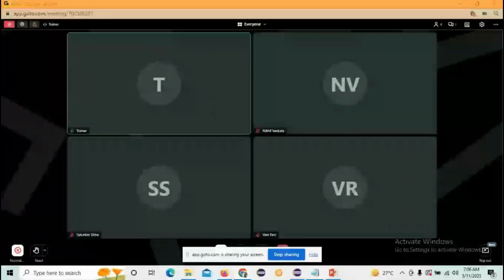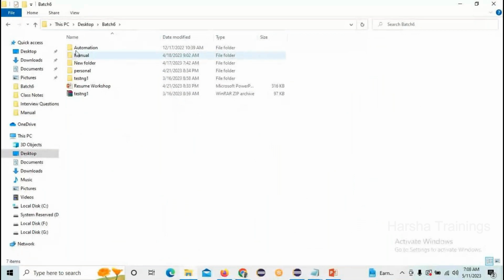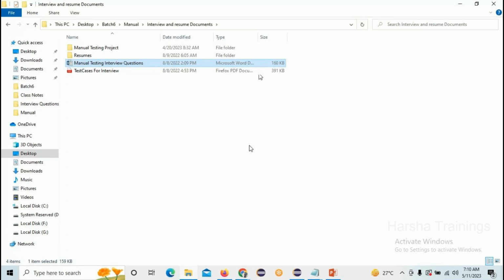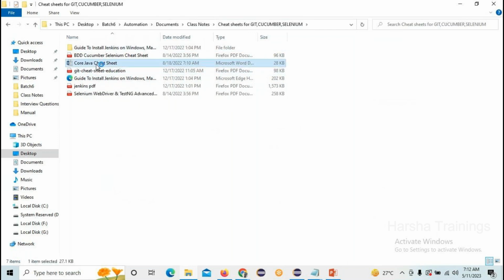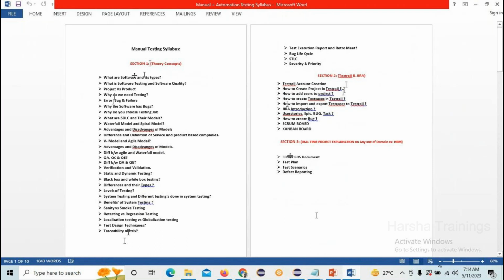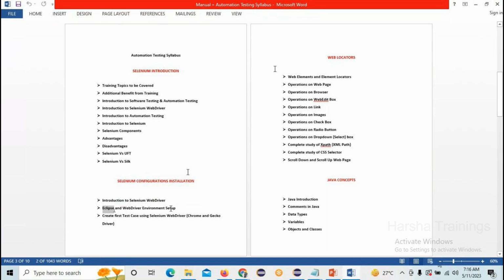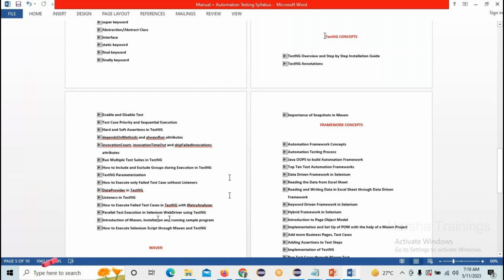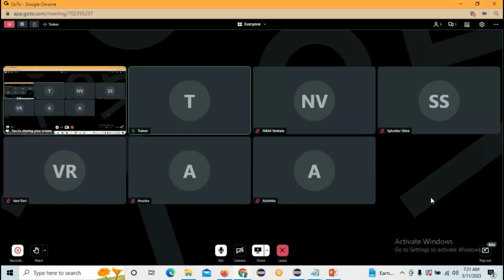Manual Testing Demo 01 | Who Should Learn Testing ? | Introduction to Manual Testing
Hello All! In this video, we have discussed about Manual Testing Demo 01 |  Who Should Learn Testing ? | Introduction to Manual Testing

Regards,
Harsha Trainings,
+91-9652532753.